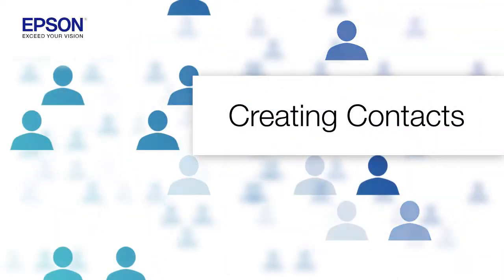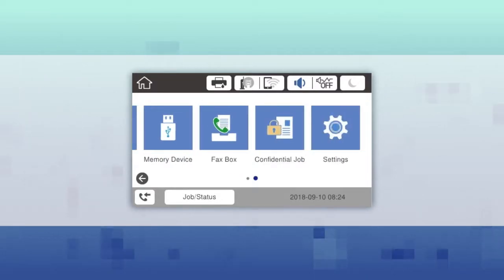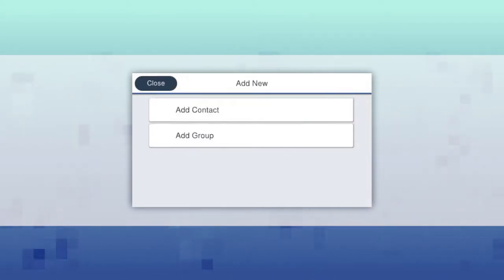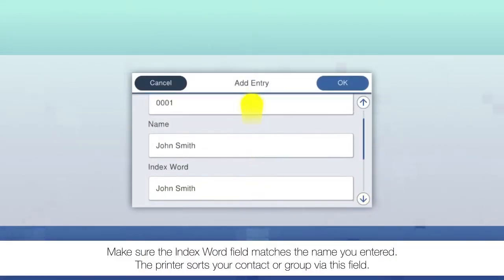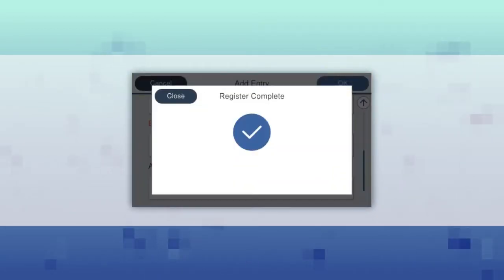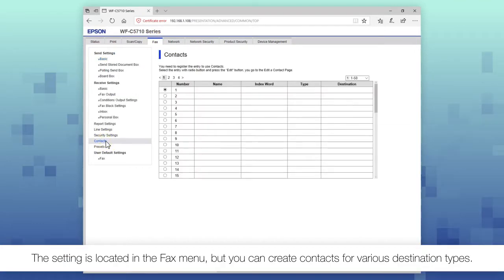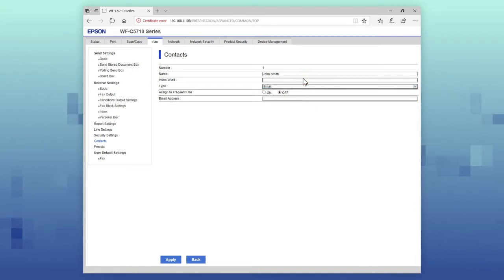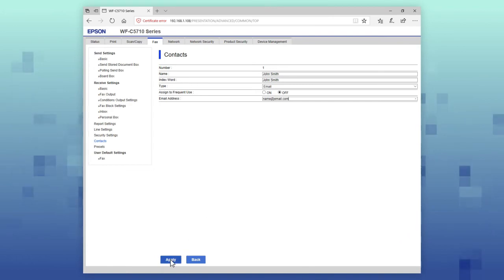Epson WorkForce Pro Printers: Creating Contacts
Learn how to create contacts for your Epson WorkForce Pro printer.